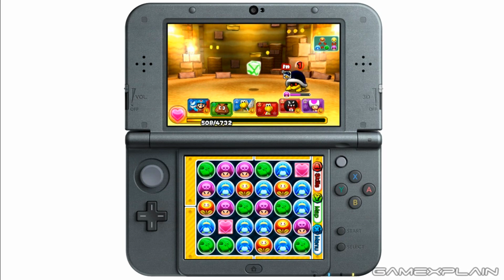Puzzle & Dragons: Super Mario Bros. Edition - Hands-on Preview Discussion (3DS)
We got to play the Puzzle & Dragons: Super Mario Bros. Edition on the Nintendo 3DS Find out what we thought in this preview discussion, including brand new gameplay footage!